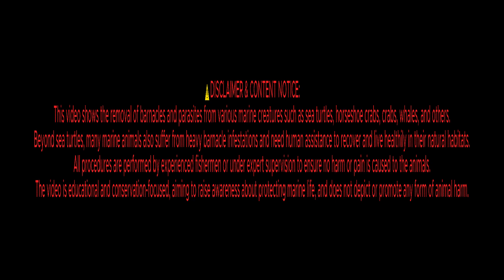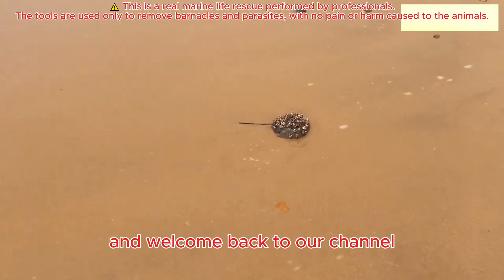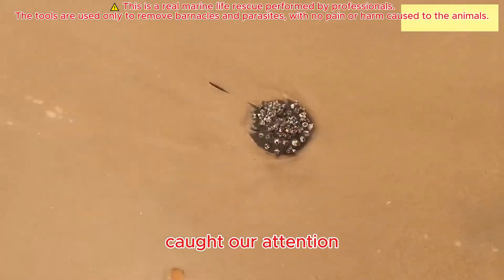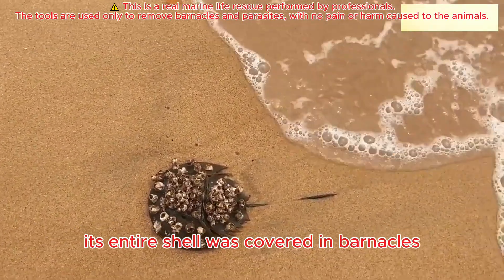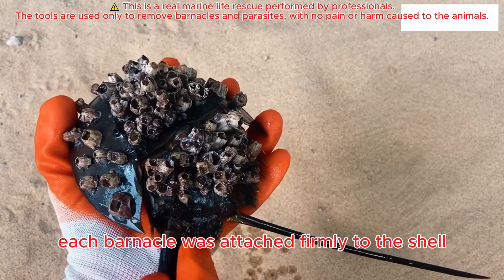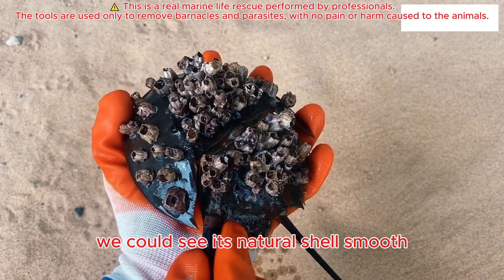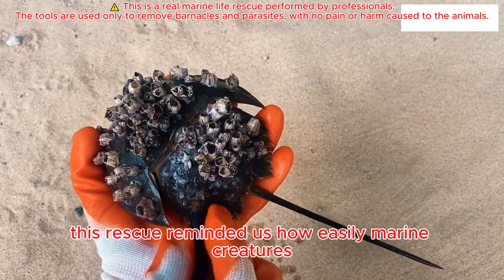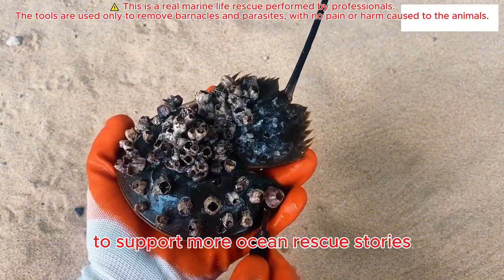DISTURBING TRUTH! Watch How We Saved a Horseshoe Crab from a Shell of Barnacles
📹 This video shows the **safe and professional rescue** of a sea turtle that was either covered with barnacles, entangled in ocean plastic, or slightly injured due to environmental pollution.

🛟 All actions in the video were carried out by trained individuals, with the purpose of **wildlife conservation and raising public awareness**.

🐢 **No harm was caused to the turtle.** After receiving proper care, it was safely released back into the ocean.

🎯 Purpose of this video:
- To raise awareness about plastic pollution in the ocean
- To educate the public about the importance of protecting marine wildlife

📢 This is an **educational and documentary video**. It does **not promote violence or harmful behavior**.